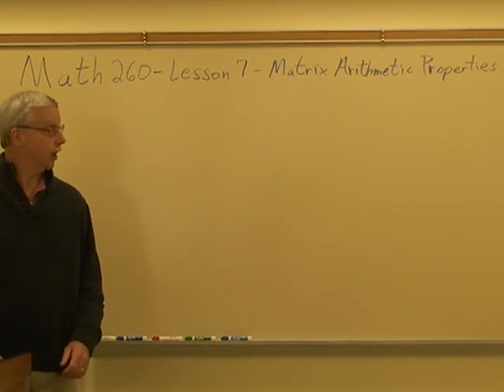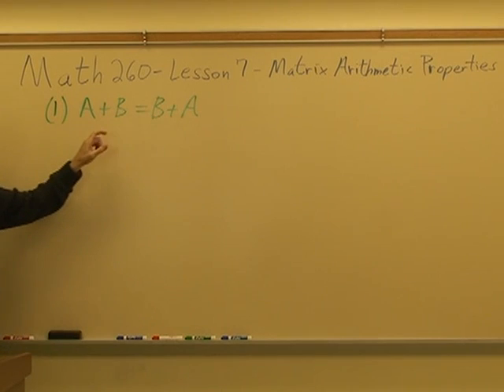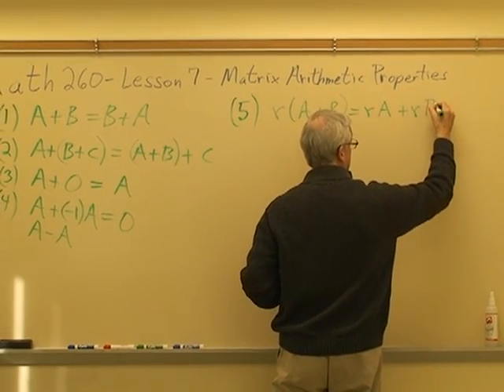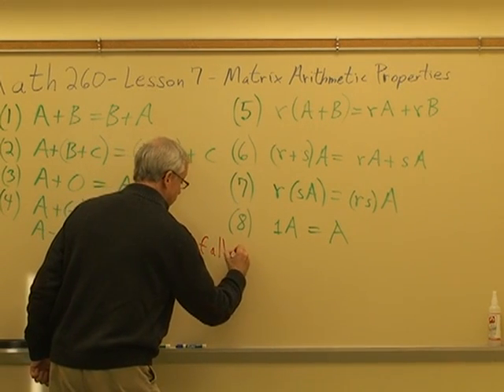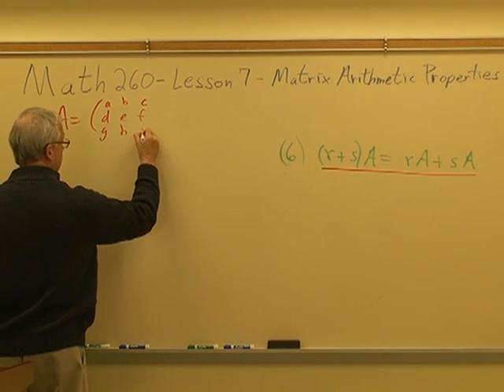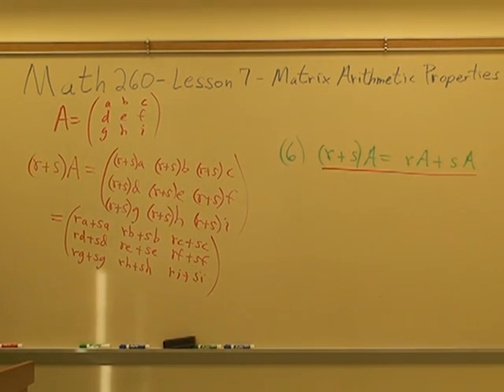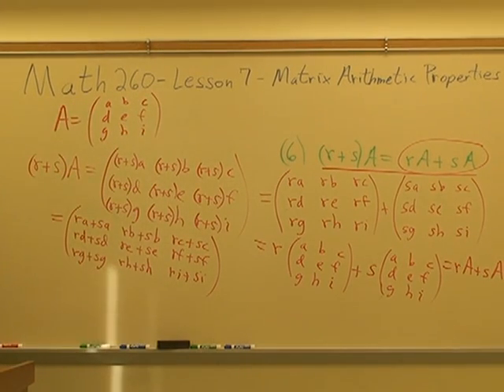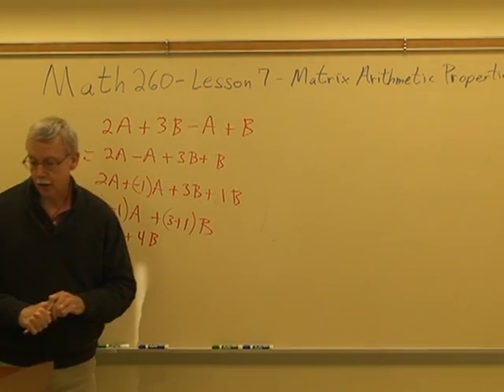Math260 Lesson07 MatrixProperties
Introduction to Matrices, addition and scalar multiplication